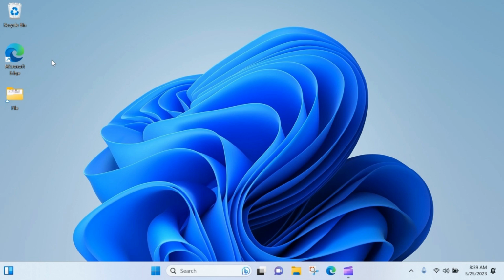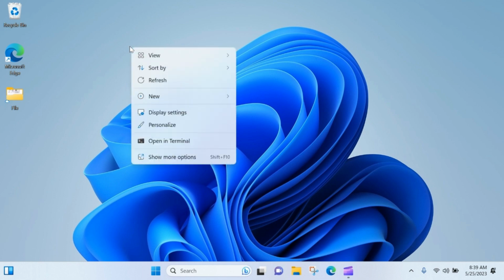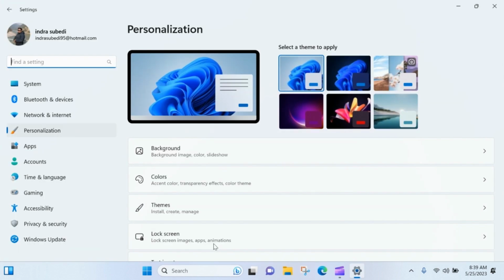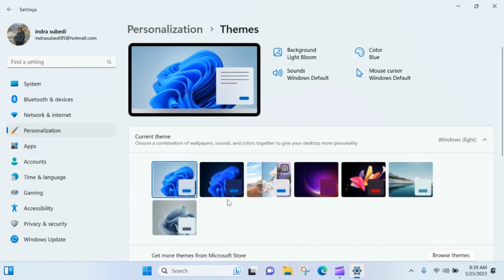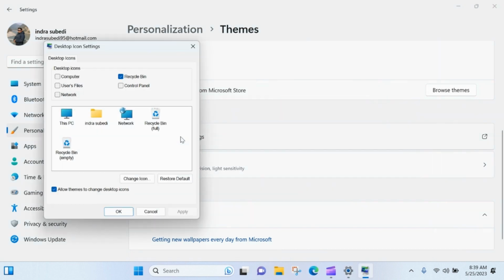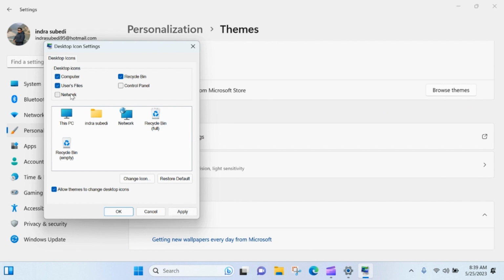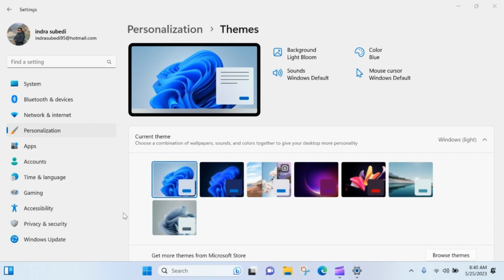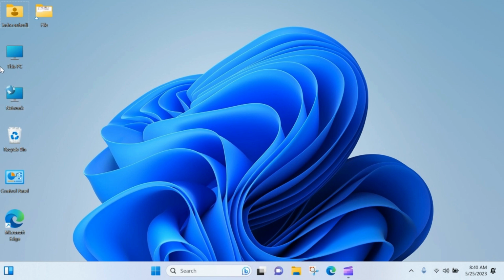Add Missing Desktop Icons on Windows 11 | Show This Pc Icon on Desktop.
How to Restore Missing Desktop Icons on Windows 11 | Show Desktop Icon
To Show Desktop icon on the desktop in Windows, you can follow the steps
Right-click on an empty area of the desktop.
From the context menu that appears, select Personalize.
This will open the "Personalization" settings window.
You can see Themes on the Personalization settings window.
Click on Themes.
Now scroll down untill you Find Desktop Icon Setting on Related Settings.
Click on Desktop Icon Setting.
Now Desktop Icon Setting Window will appear.
Now Check on the box of which desktop icon you need on desktop.
After that click on Apply and Click on OK.
The Icon may not be arrange properly in desktop.
So for that Right-click on an empty area of the desktop.
Go to sort by and click on Name on the next context menu.
This will arrange the icon in Proper Order.
This is how you can show needed desktop icon.